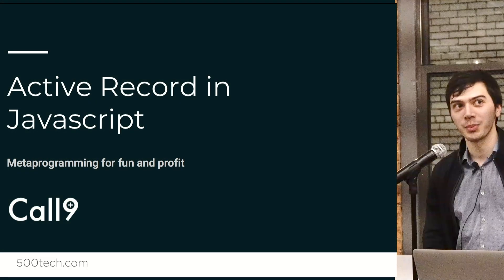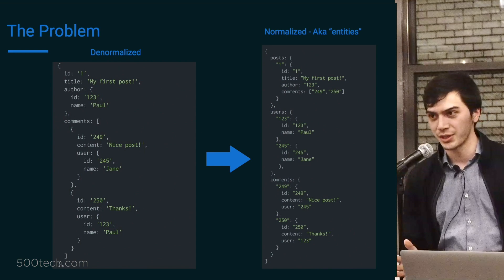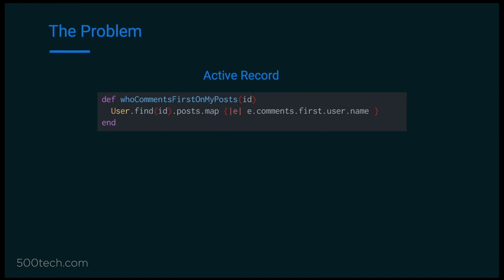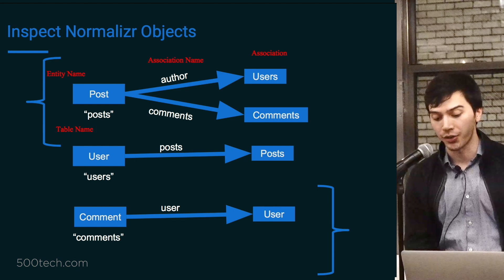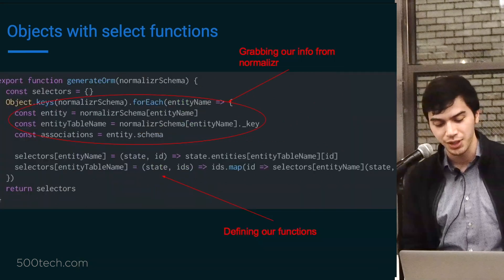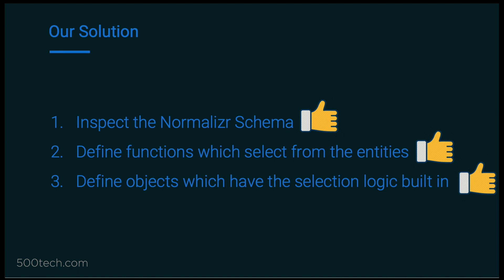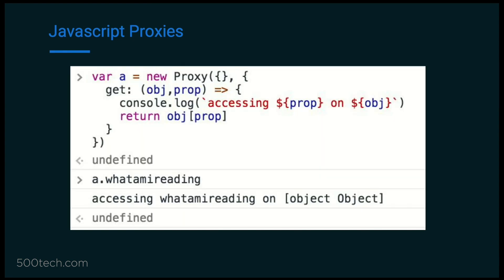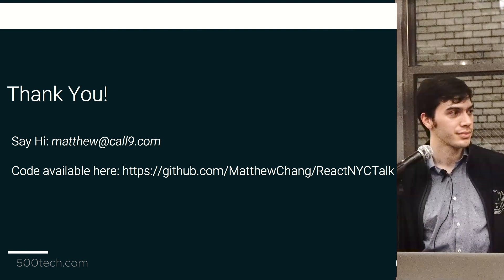Active Record In Javascript - Matthew Chang @ ReactNYC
Matthew will speak about the implementation details of a rails like ORM for redux applications. The case study will cover the basic meta-programming in javascript, the javascript inheritance model, and defining custom proptypes for react.

SOURCE CODE